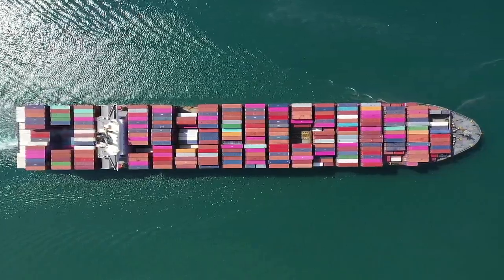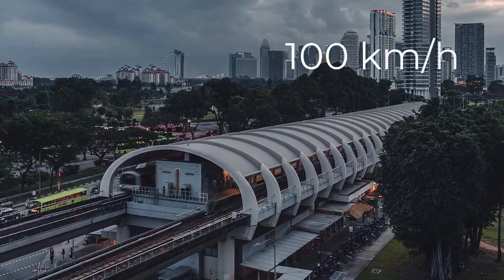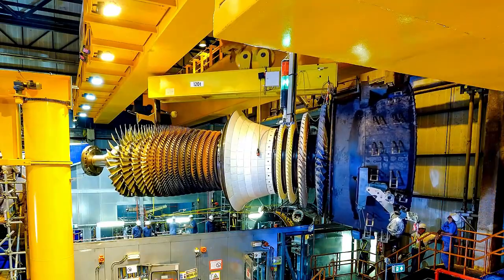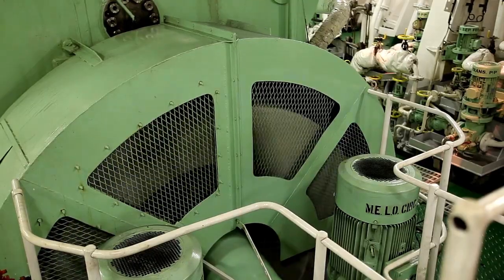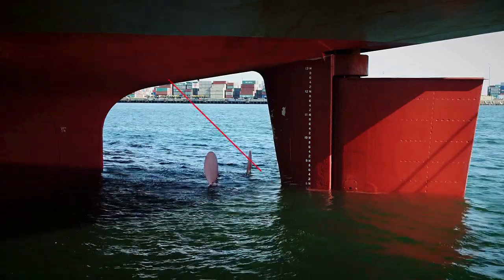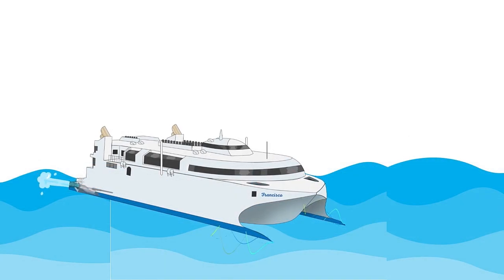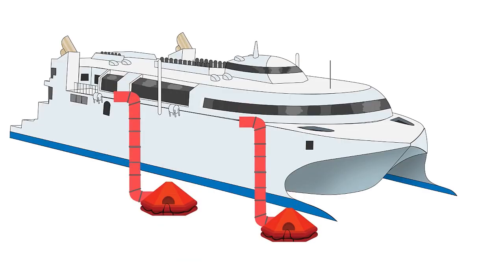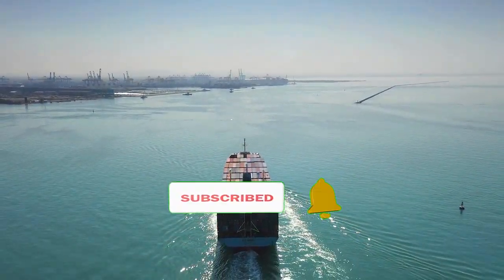Fastest Ship in The World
Video Title: Fastest Ship in the World
This fastest ship in the world can beat the Singapore metro in terms of top speed.

This Catamaran ferry - Francisco is the world's fastest Passenger ship which is propelled by 2 waterjet propulsion system.

Let us find out what are the features of this ship to achieve a speed of 58knots and how it is designed to do that.